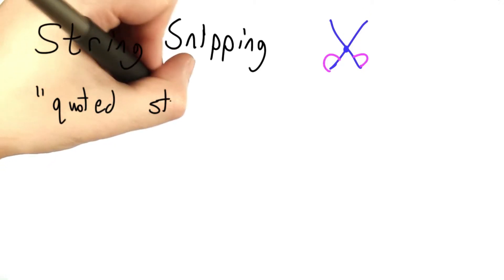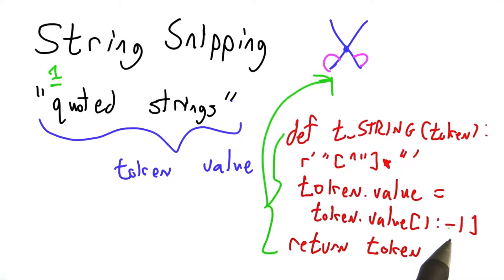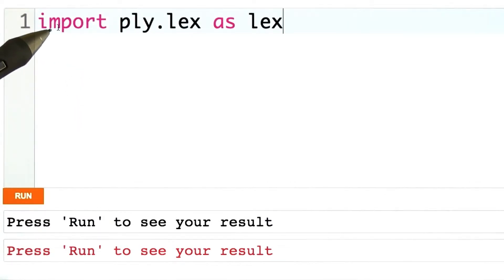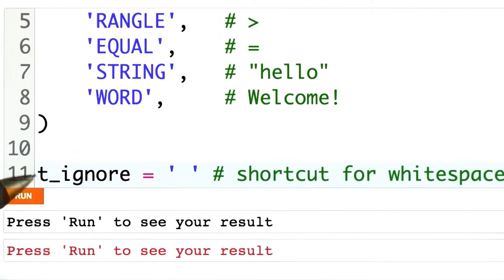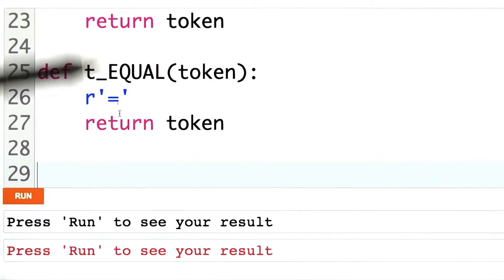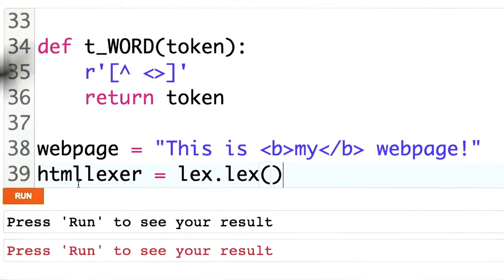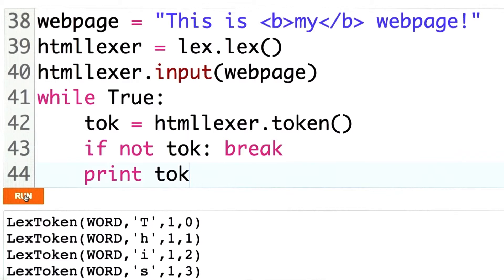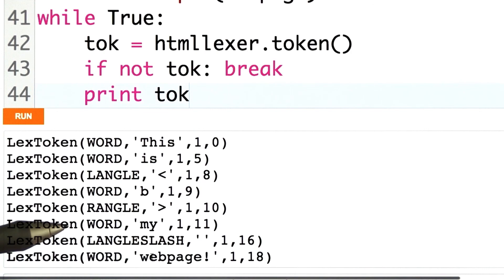Strip Snipping - Programming Languages